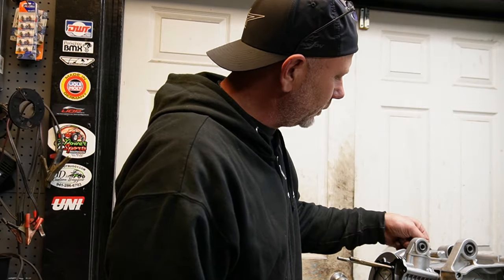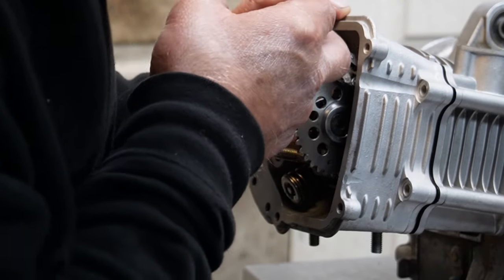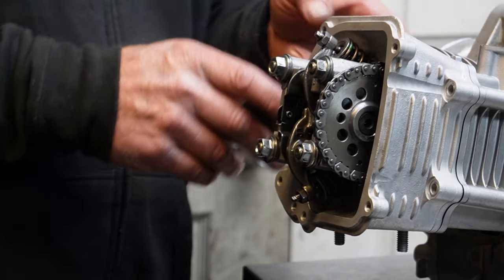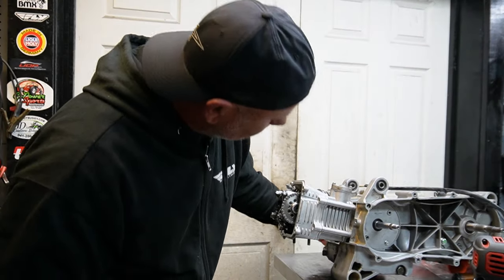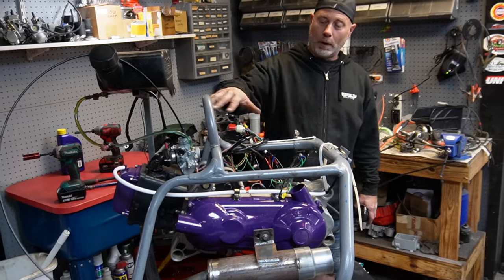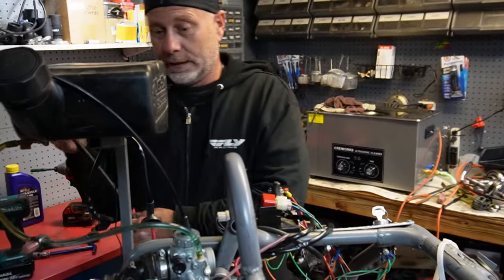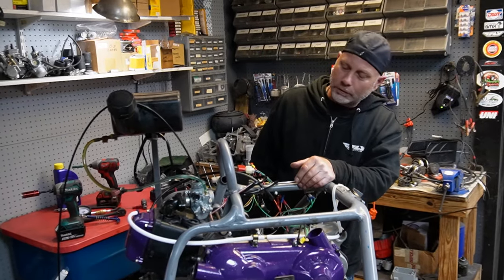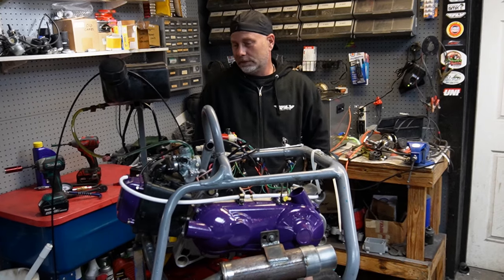TRAILMASTER 150 STROKER PART 2......................IT'S ALIVE!!!!!!!!!!